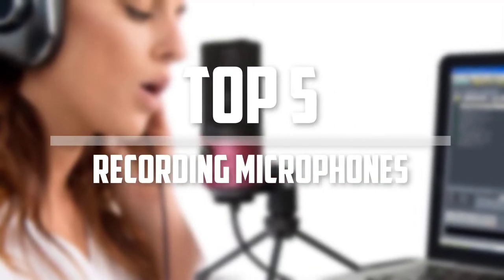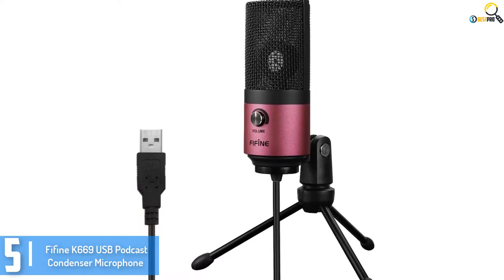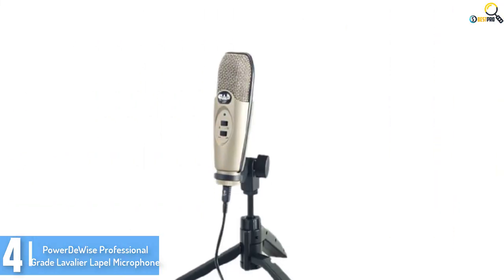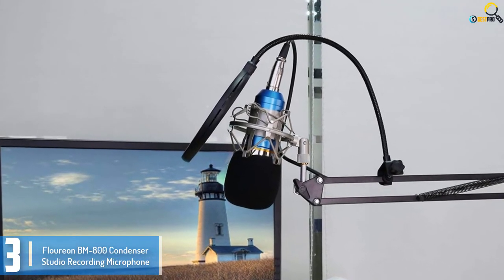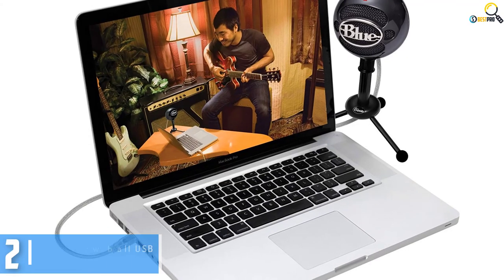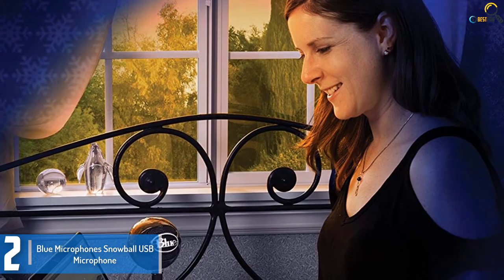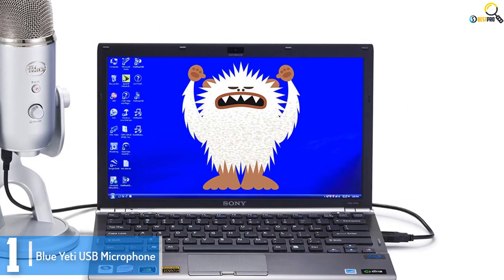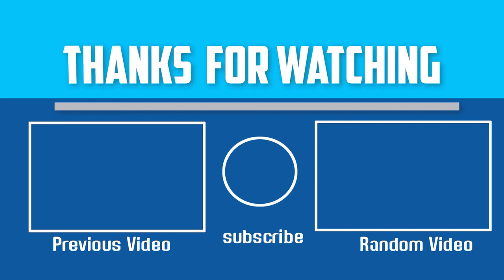Best Recording Microphones In 2020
▶️ 5. Fifine K669 USB Podcast Condenser Microphone

▶️ 4.  PowerDeWise Professional Grade Lavalier Lapel Microphone

▶️ 3. Floureon BM-800 Condenser Studio Recording Microphone

▶️ 2. Blue Microphones Snowball USB Microphone

▶️ 1.  Blue Yeti USB Microphone

➥ Prime Discounted Monthly Offering
➥ Try Twitch Prime
➥ Amazon Music Unlimited
➥ Try Amazon Home Services
➥ Kindle Unlimited Membership Plans
➥ Create an Amazon Wedding Registry